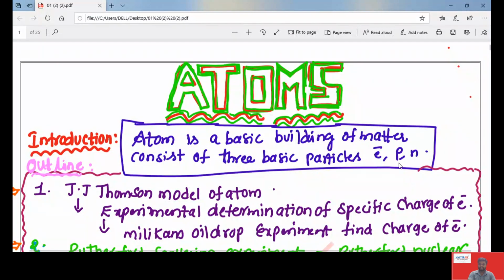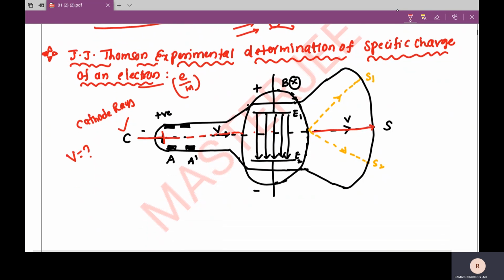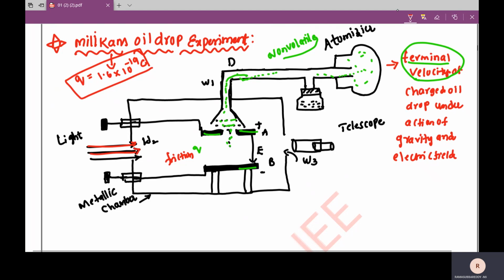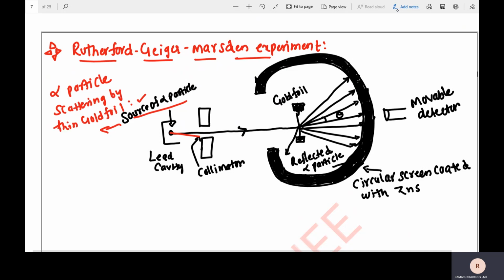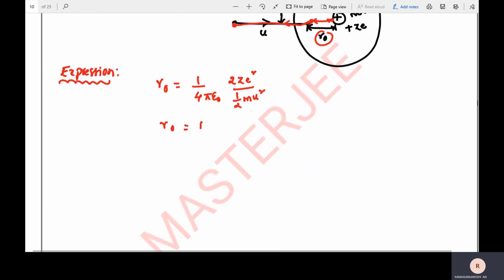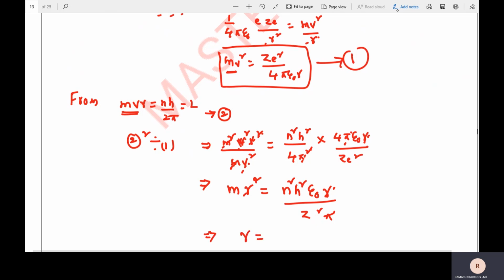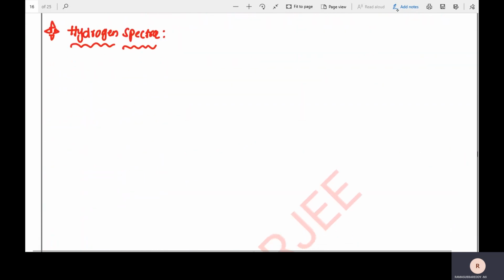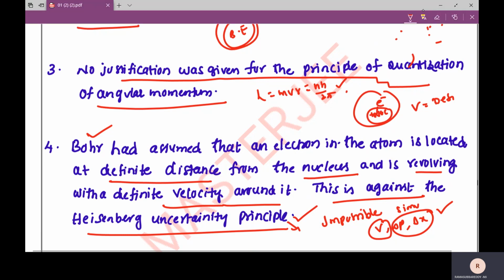## ATOMS ## NEET JEE # CBSE STATE CONCEPTS